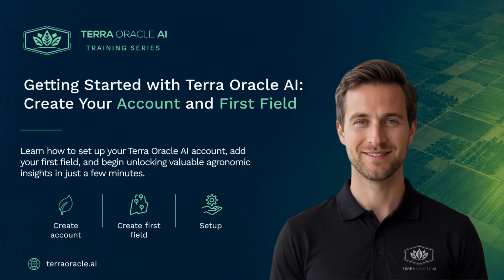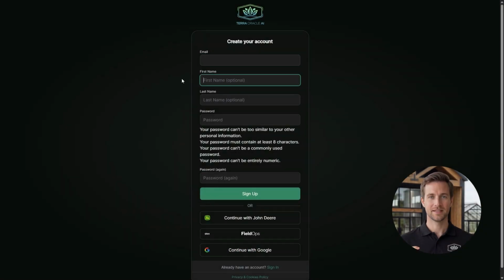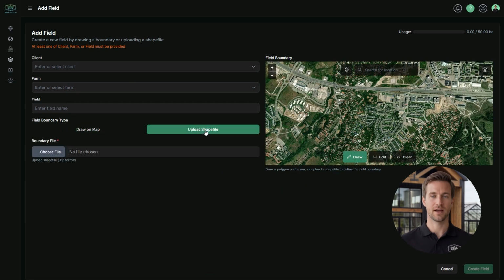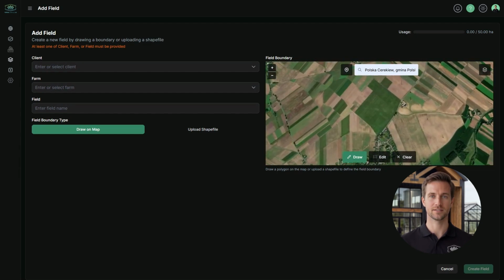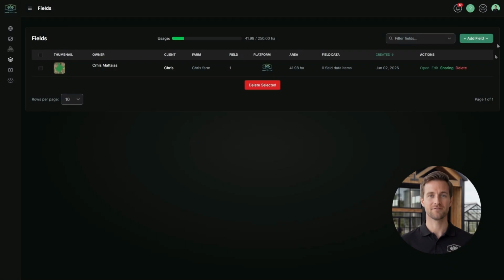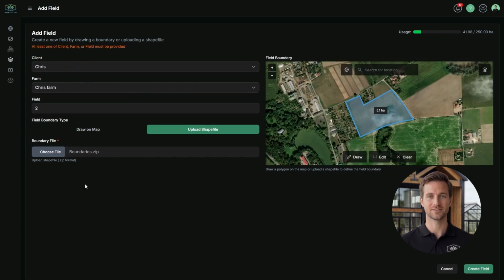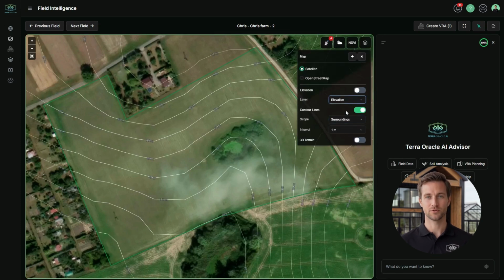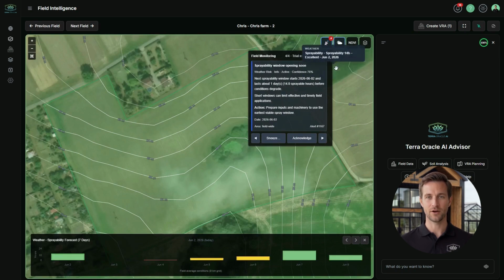Getting Started with Terra Oracle AI | Create Your Account & First Field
Welcome to Terra Oracle AI.

In this tutorial, you will learn how to create your Terra Oracle AI account, add your first field, and begin exploring field intelligence in just a few minutes.

This video covers:

Account creation and login
Creating a field by drawing boundaries
Importing fields from a shapefile
Viewing terrain and weather data
Accessing NDVI satellite imagery
Exploring the Field Intelligence dashboard

By the end of this tutorial, your field will be ready for analysis and you will have access to the data and insights that power Terra Oracle AI's precision agriculture platform.